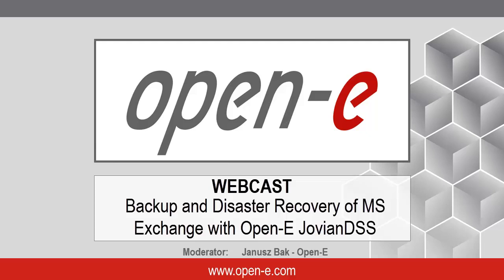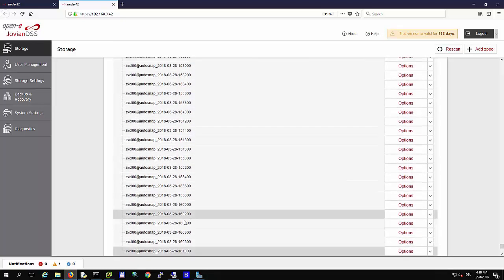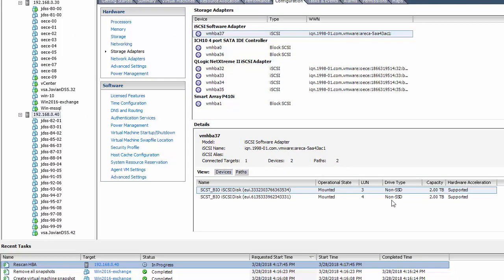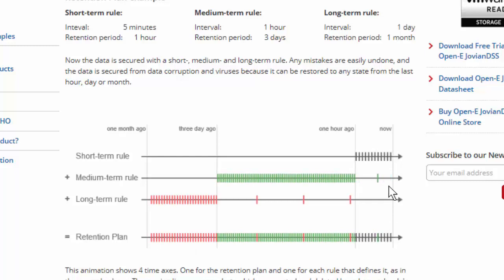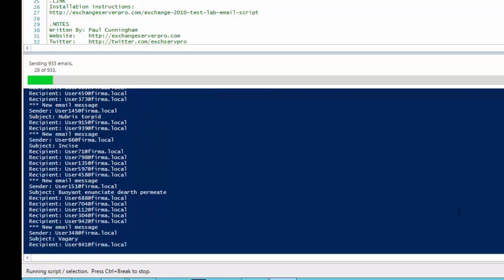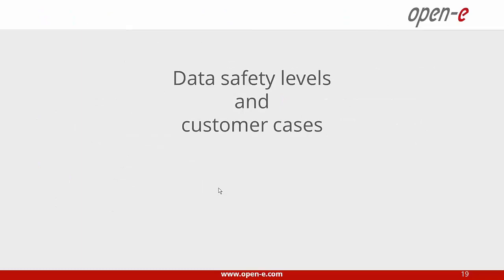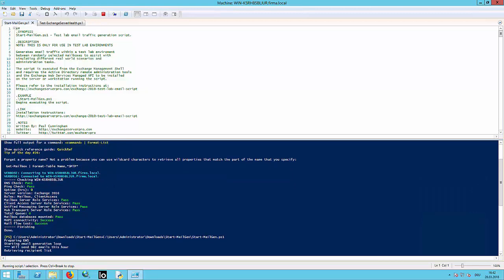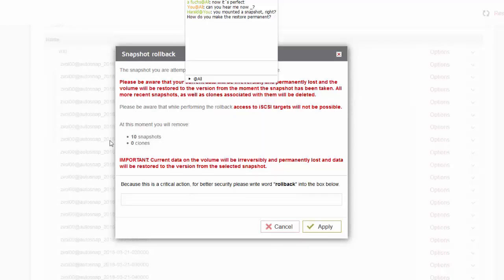Tutorial/demo: Backup and Disaster Recovery of MS Exchange with Open E JovianDSS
Watch a video tutorial explaining the following matters:
- Fast restore of MS Exchange after a disaster - Live demo
- Introduction to Open-E JovianDSS On- & Off-site Data Protection
- Hyper-converged setup with Open-E JovianDSS and VMware ESX
- Around the clock backup of everything and disaster recovery - Setup and best practices

About Open-E

Open-E is a well-established developer of IP-based storage management software. Its flagship product Open-E JovianDSS is a robust, award-winning storage application which offers excellent compatibility with industry standards, and is the easiest to use and manage. Additionally, it is of the most stable solutions on the market and undisputed price performance leader.Open-E accounts for over 30,000 installations world-wide and has received numerous industry awards and recognition, also with its products Open-E DSS V7 and the free Open-E DSS V7 SOHO. Thanks to its reputation, experience and business reliability, Open-E has become the technology partner of choice for industry-leading IT companies.